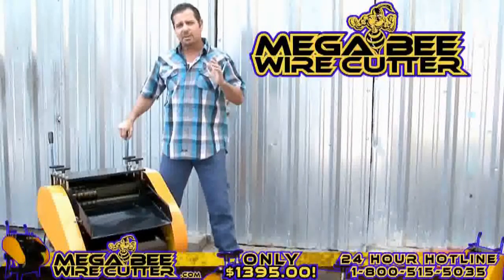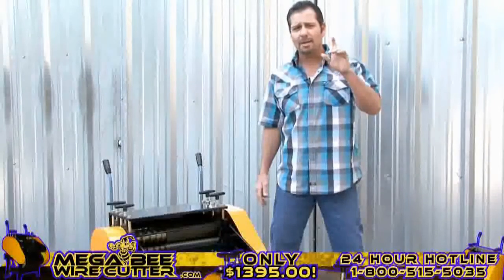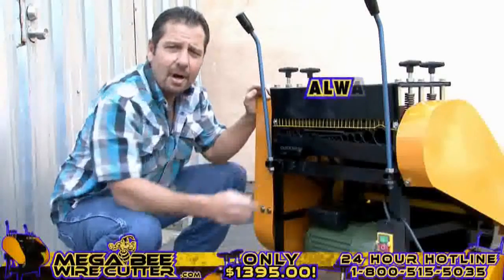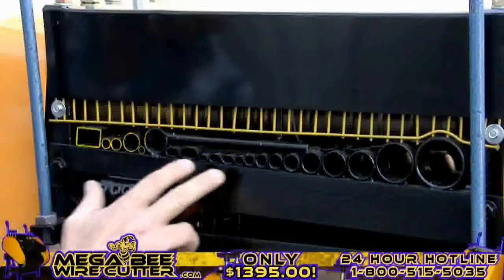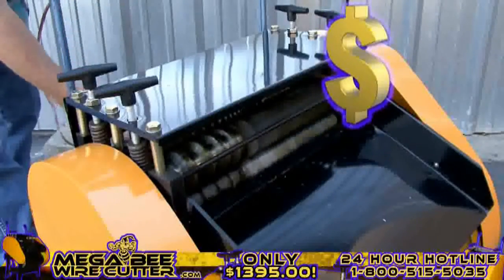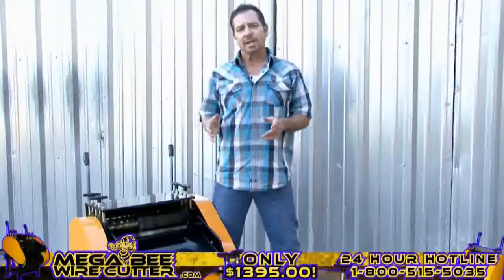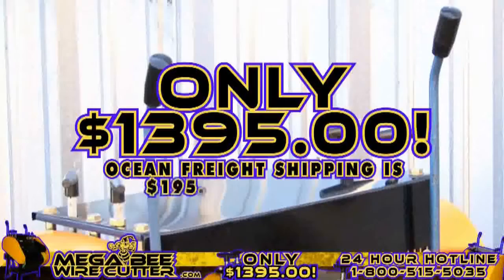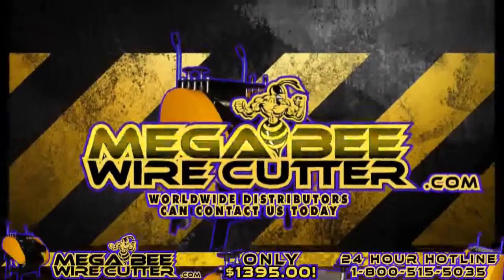orwalk L A Wire Copper Scrap Stripper Cutter